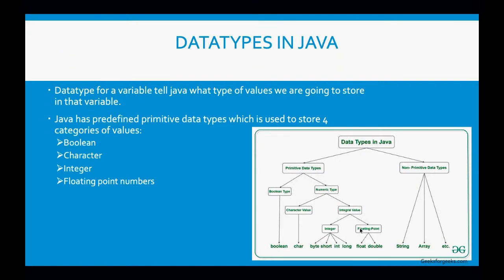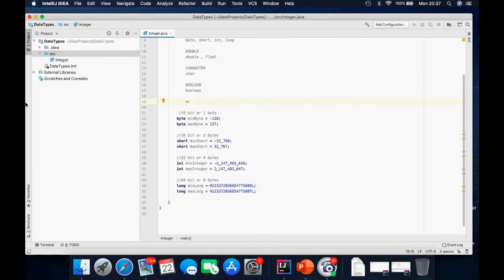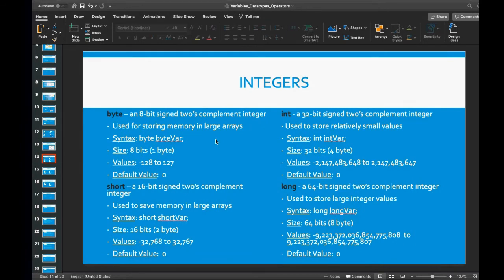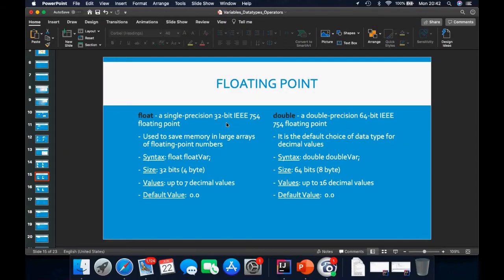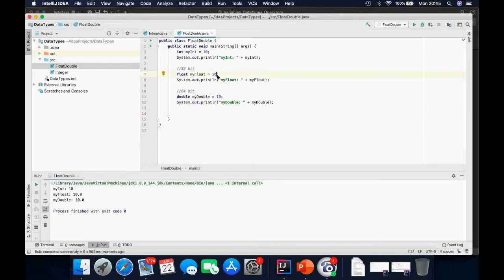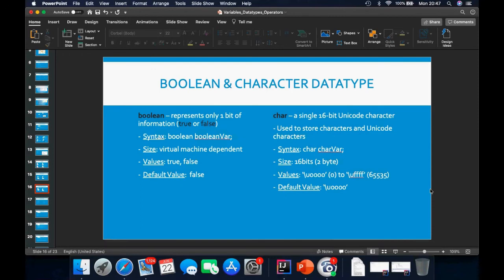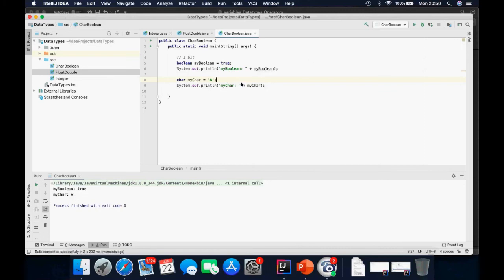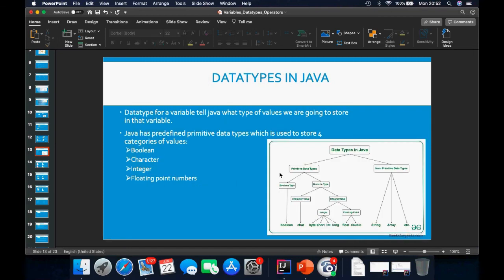VARIABLES, DATATYPES & OPERATORS IN JAVA-CLASS 2B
DATA TYPES